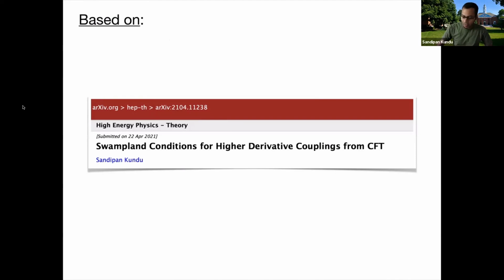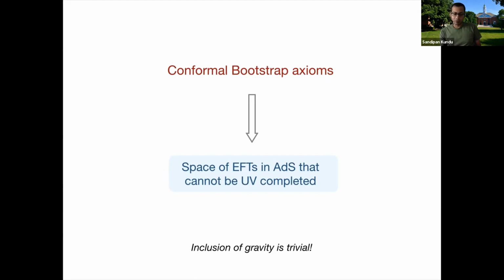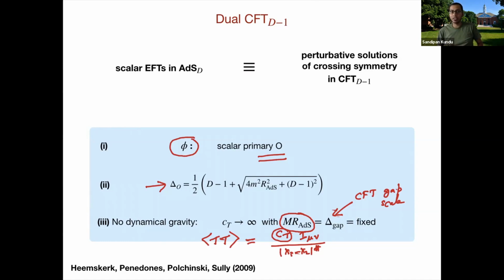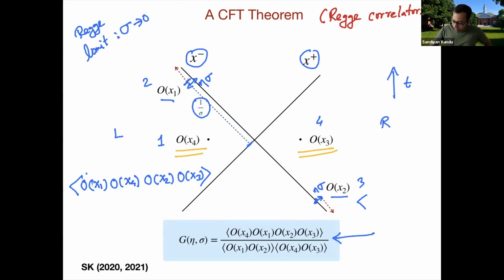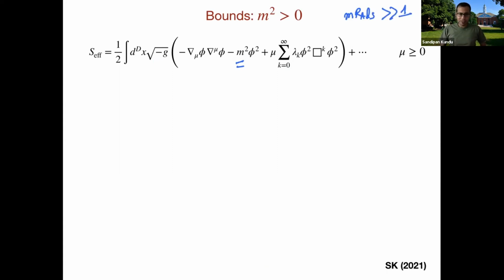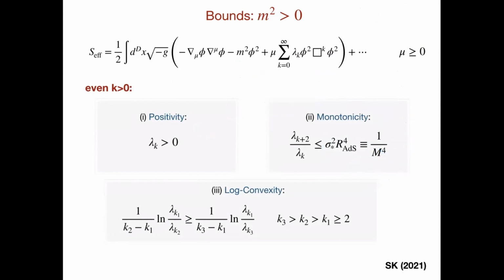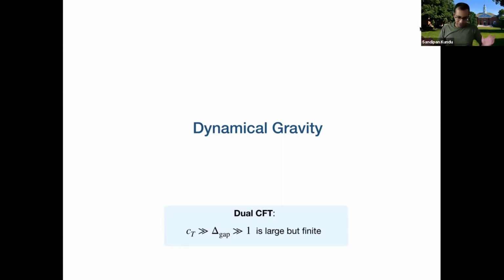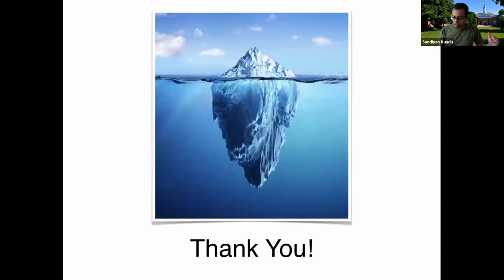Sandipan Kundu: (Johns Hopkins): Swampland Conditions from CFT (Zoom Seminar)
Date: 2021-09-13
Abstract: There are effective field theories that cannot be embedded in any UV complete theory. I will discuss precise bounds on the IR coupling constants of higher derivative interactions from UV consistency. In particular, I will explain how to systematically derive constraints on higher derivative coupling of scalar effective field theories, with and without dynamical gravity, in anti-de Sitter spacetime with large radius by only requiring that the dual CFT obeys the well-established conformal bootstrap axioms. Hence, this set-up avoids many of the loopholes of flat space S-matrix based arguments that lead to similar bounds. As an application, I will use this framework to impose constraints on the low energy effective action associated with unitary RG flows in 4d with a broken global U(1) symmetry in the UV.